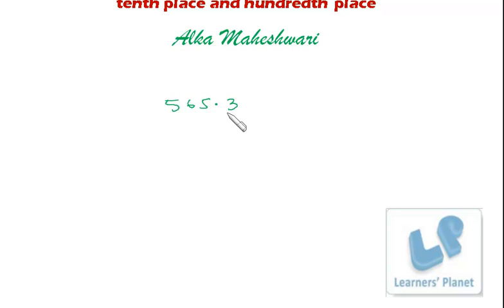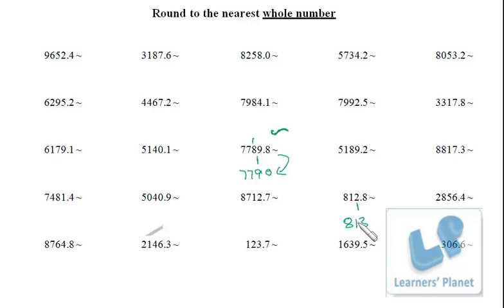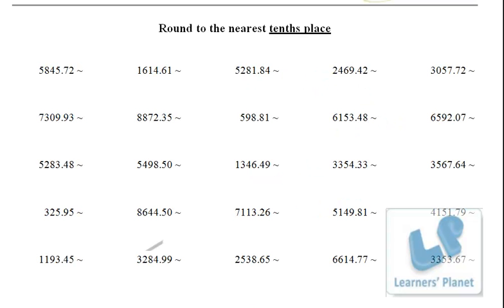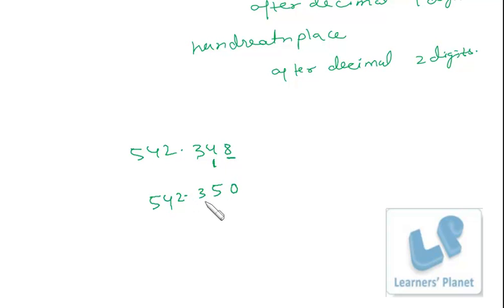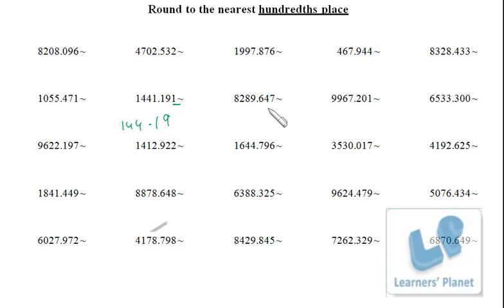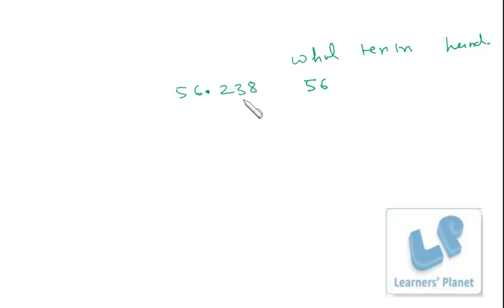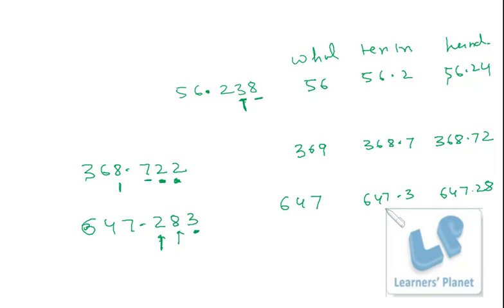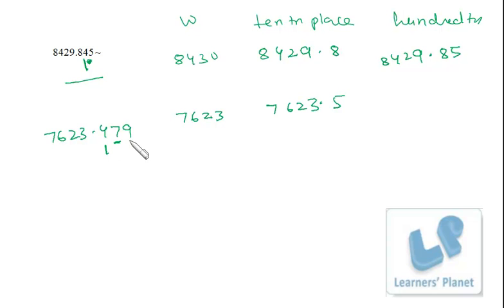Maths Rounding off up to whole no tenth,hundredth place Session 4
IN this session students will learn to round off decimal numbers. Video is useful for grade 3, 4 and 5 students. Enough number of practice questions have been taken to make the concept strong.